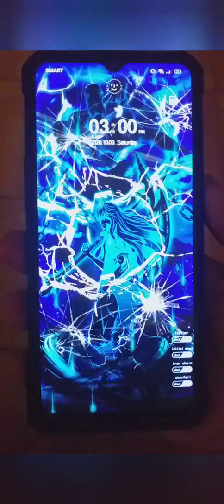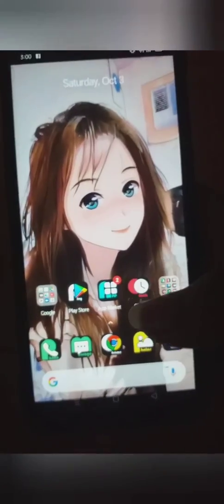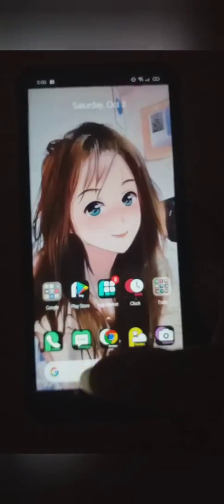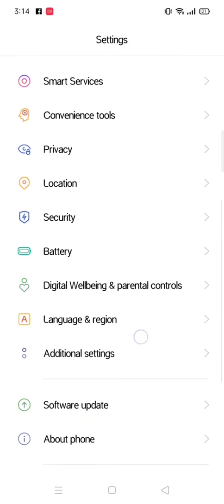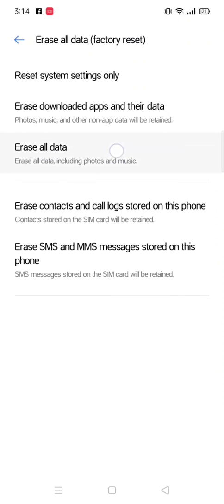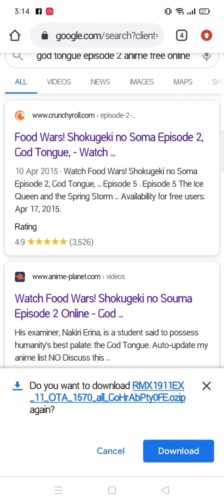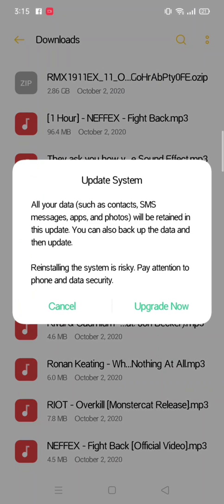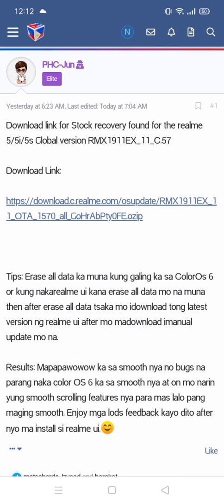REALME 5i BUG FIX! September update 2020!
Good Day Eyahoo Nations!

Realme UI Zip for Manual Update

Start of Tutorial 4:05

Clearer Instructions!

First, Back up your important files!
Then Factory Reset or Hard Reboot your Phone ( All Data ) for fresh and smooth Experience! After your Reboot you will not go back to Color OS 6 but Realme UI C.57 will Welcome you!
Therefore you still need to manual update it! Download the file in the given link and Update it! WAIT PATIENTLY! Then Boom! No Bug Fixes! Super Smooth and you will amaze! I PROMISE!

TIPS:
IF YOU DON'T want to reset all data just try to manual update but I can't guarantee that the bug will be fix!

Benefits:
NO NEED SMOOTH SCROLLING AND NO NEED TO POWER SAVING MODE it's Very Smooth and Very Not so much consuming in battery.

Credits to: PHC-Jun

God Bless! and Take Care always! Have a Good Day!